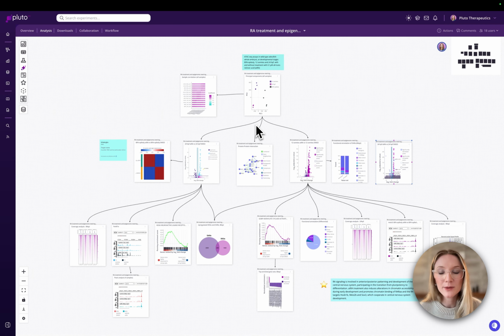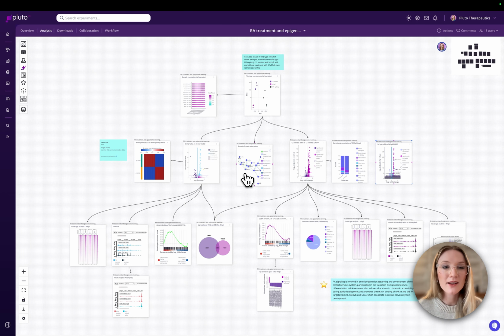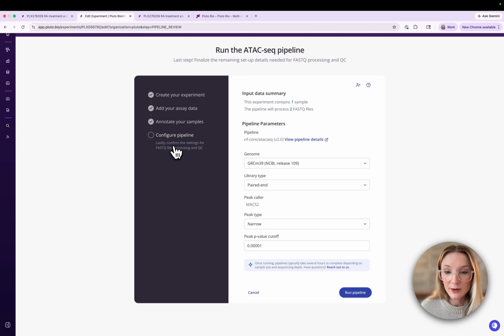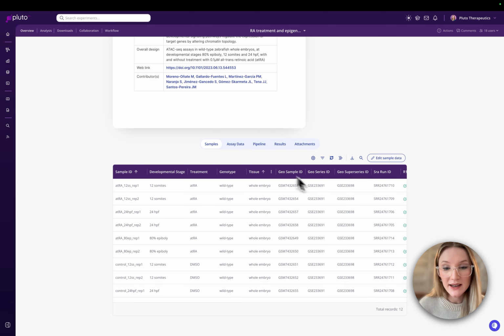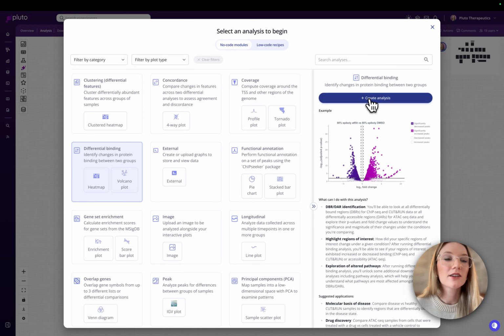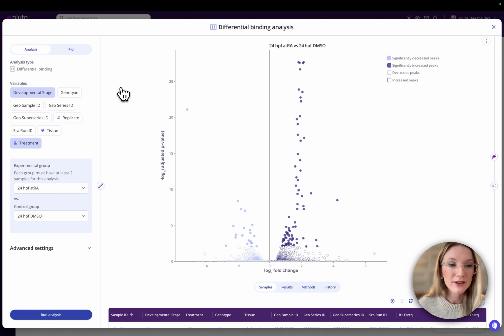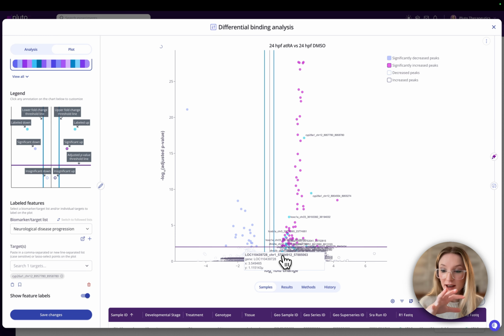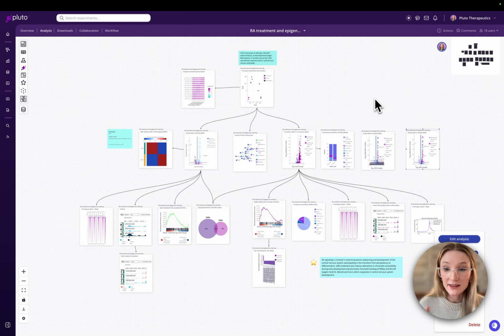ATAC-seq Analysis on Pluto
Here we demonstrate an end-to-end ATAC-seq analyis on Pluto: starting with raw FASTQ files and ending with customizable, exportable visualizations and auto-completed methods.